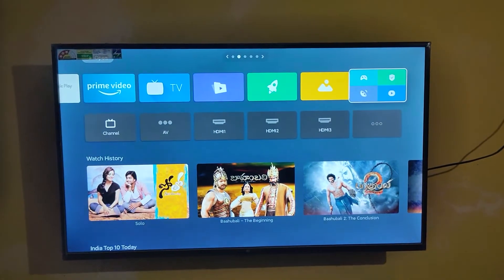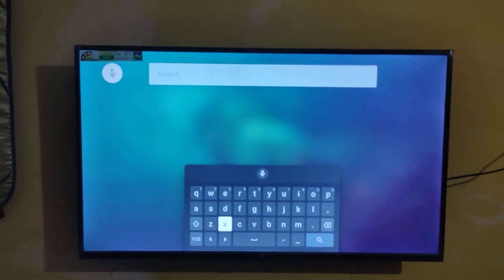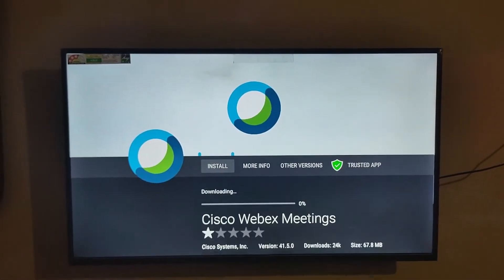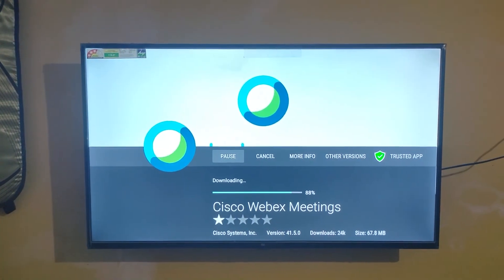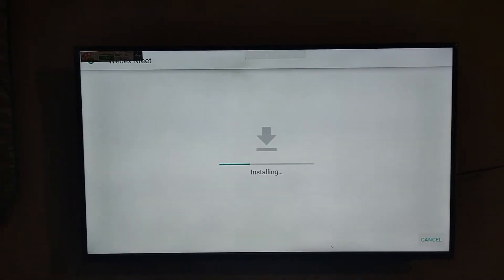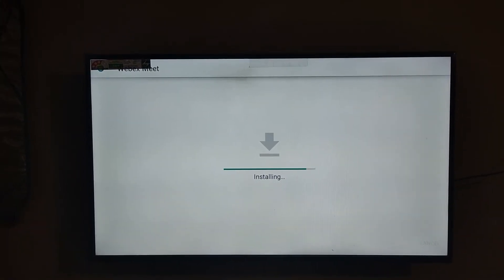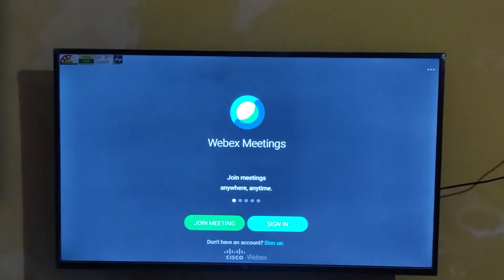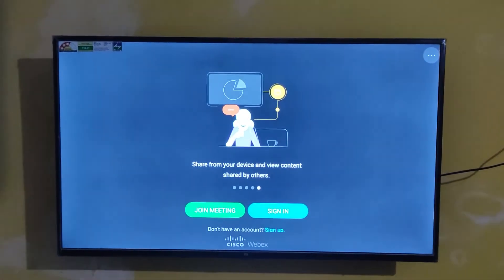🔥Cisco Webex Meeting in MI TV | How to install Cisco Webex Meeting in MI TV | For Online Classes